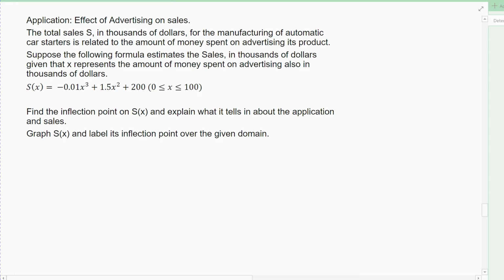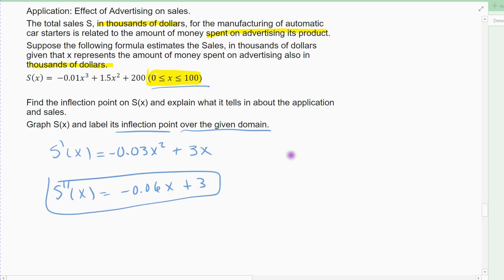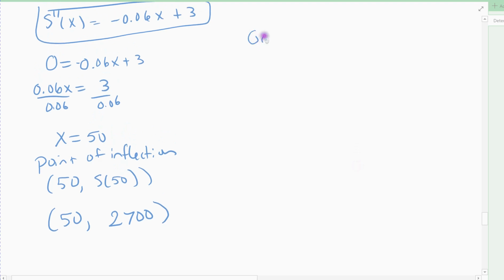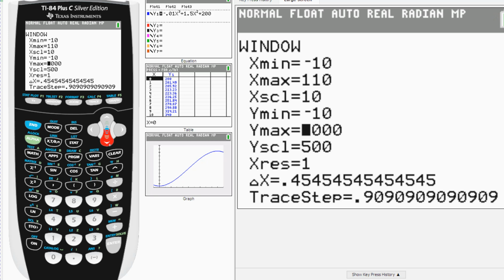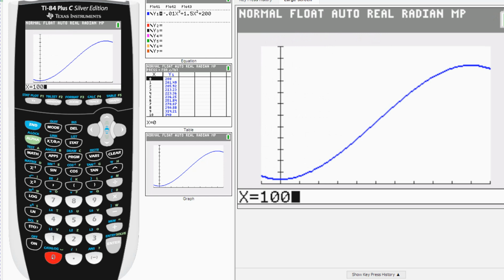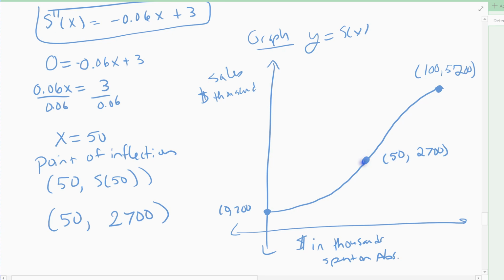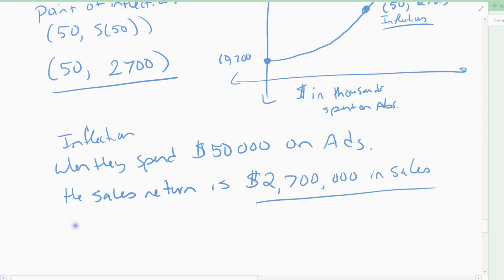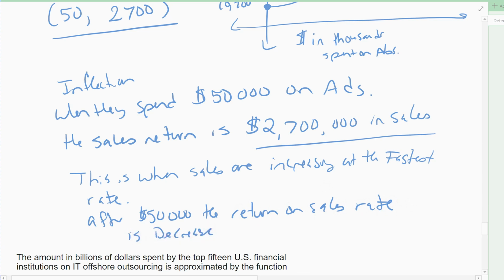3.2 video 6 second application of an inflection point